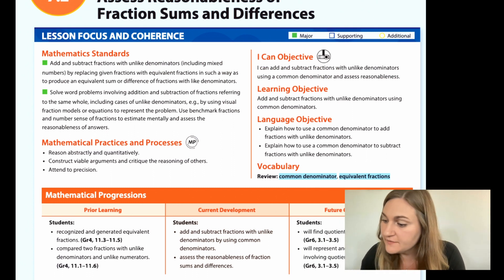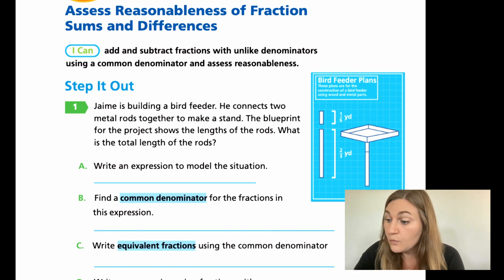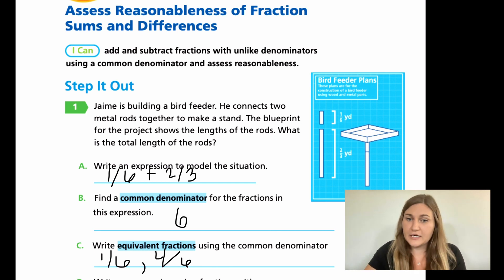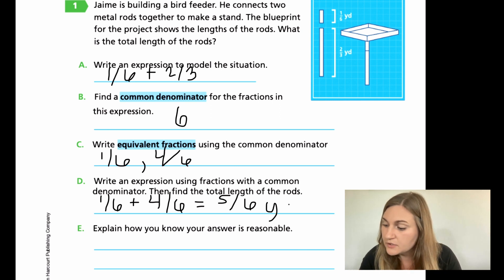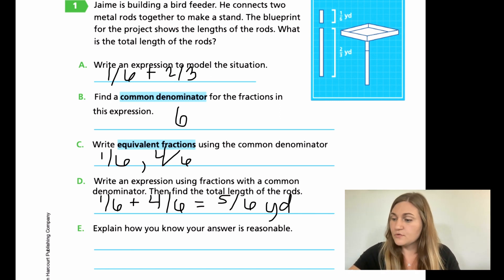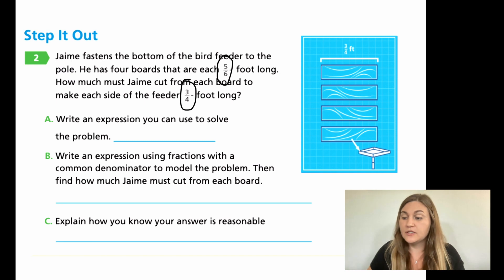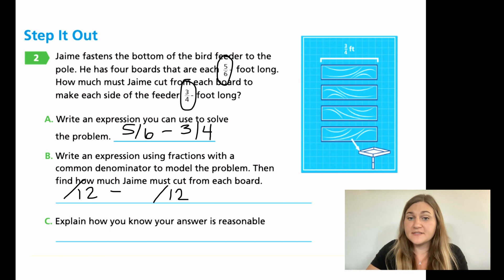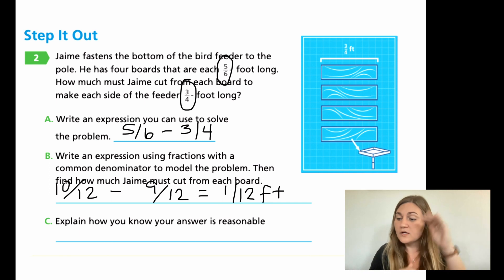Into Math 5th Grade Lesson 7.2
Add and subtract fractions with unlike denominators using common denominators.